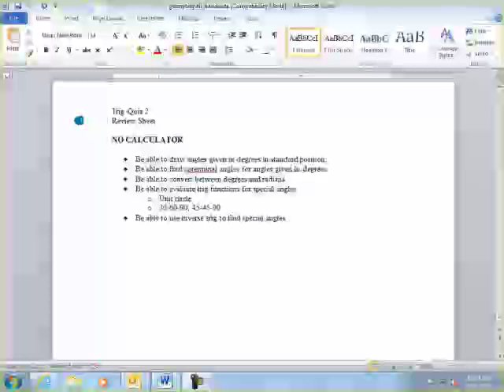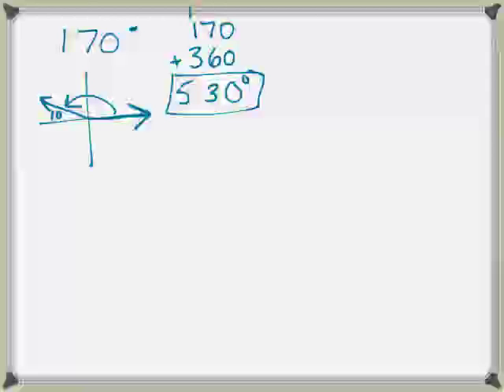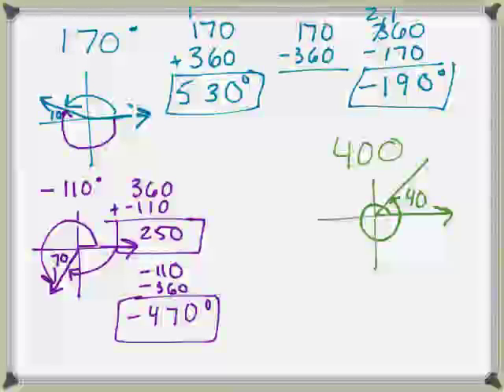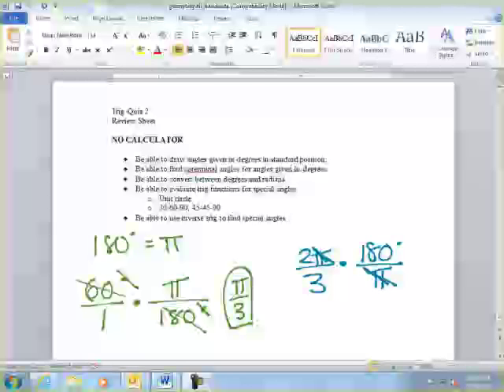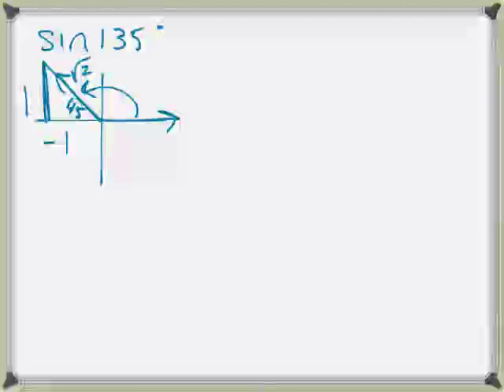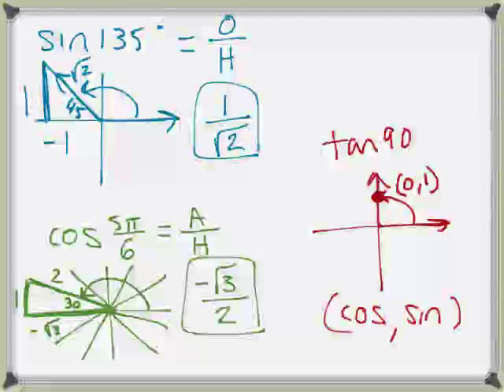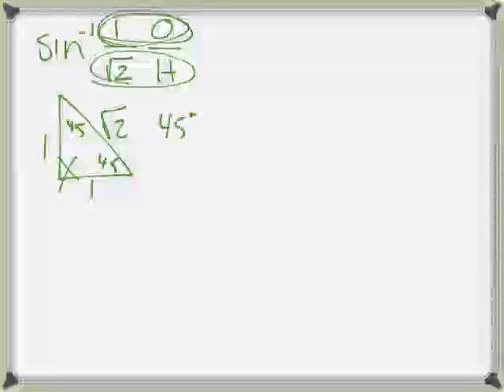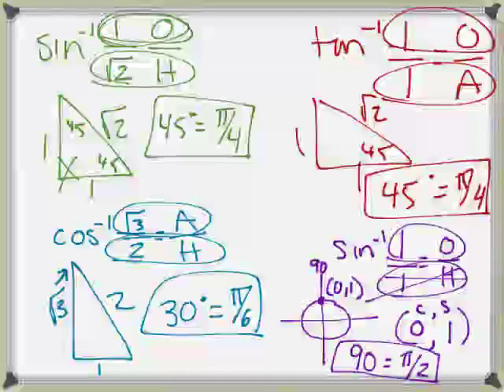geom trig review